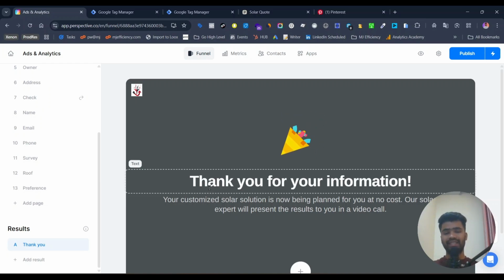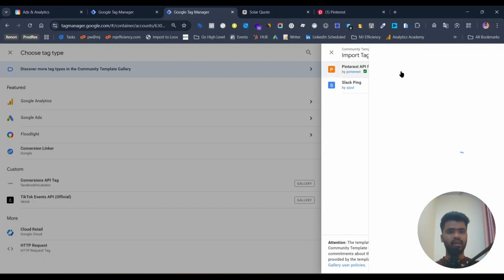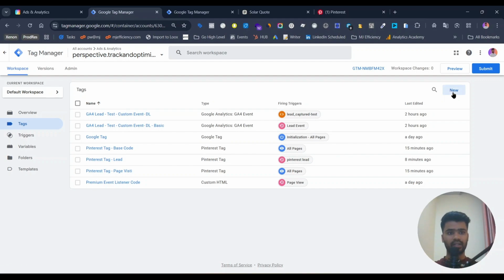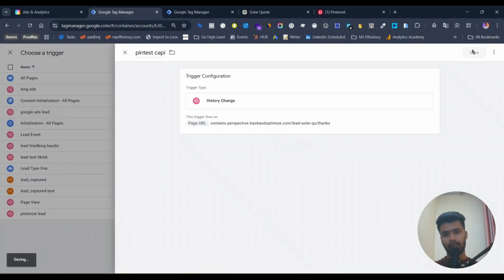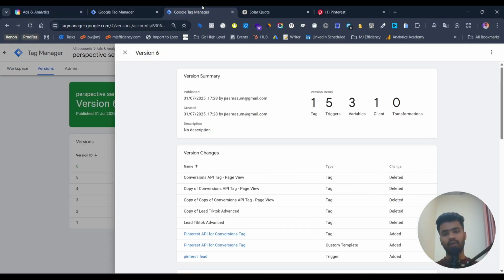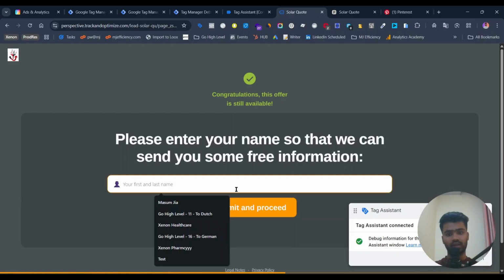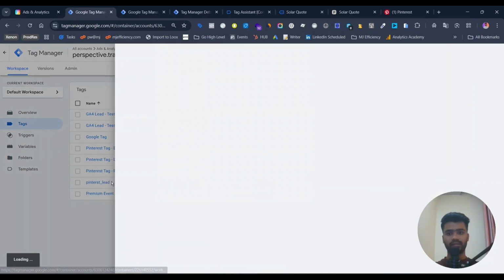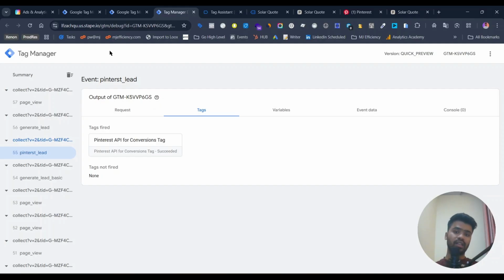Pinterest Events API Setup in Perspective Funnels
Implement Pinterest Events API to boost conversion accuracy in your funnels.